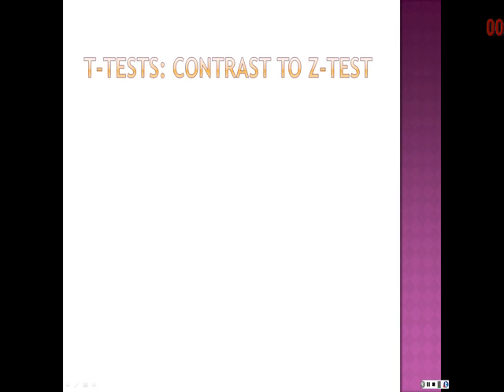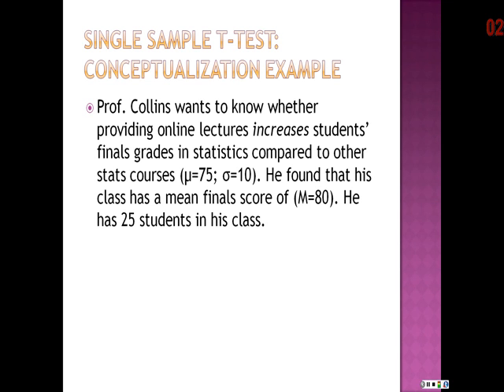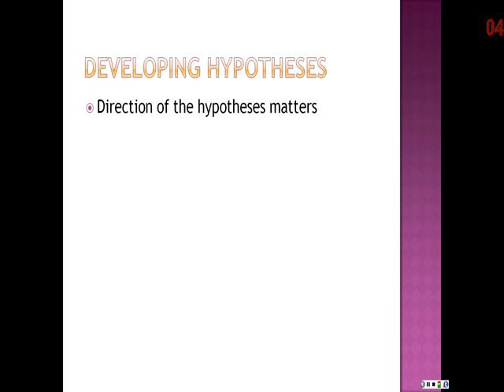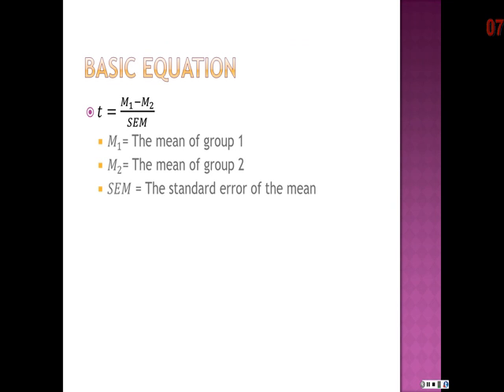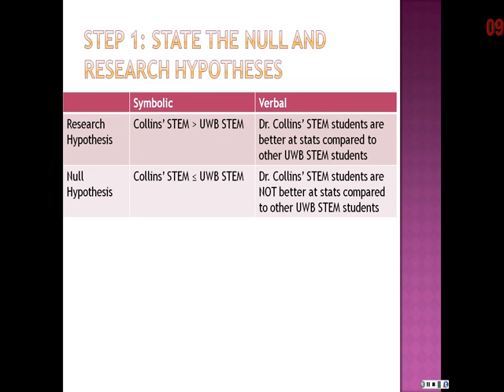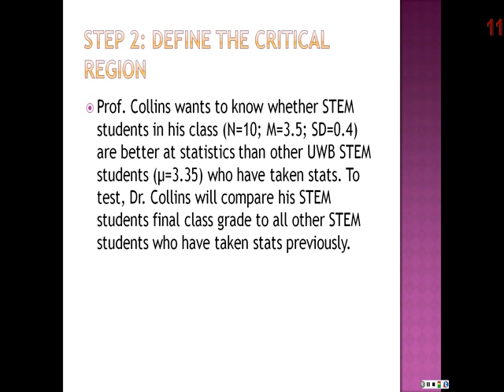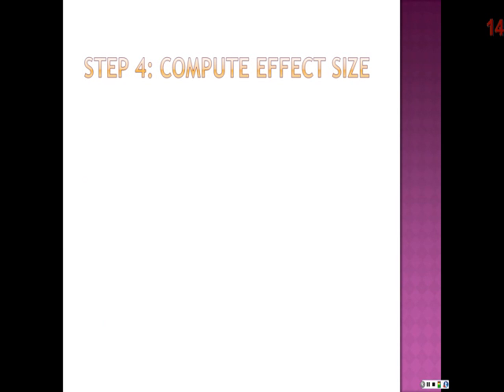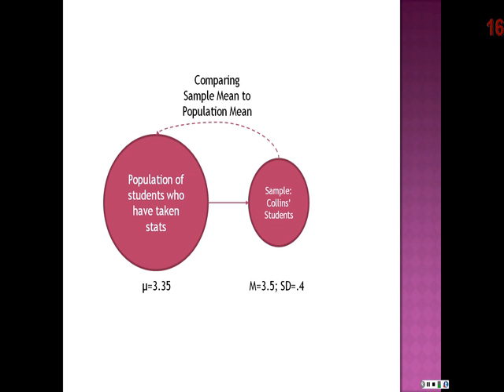Single Sample T-Test